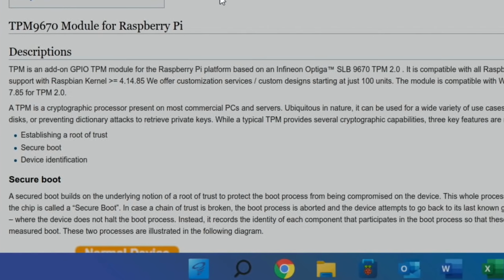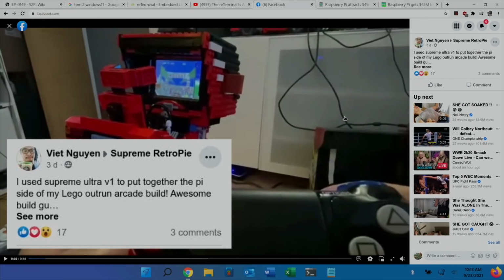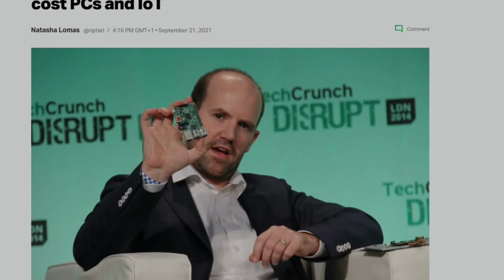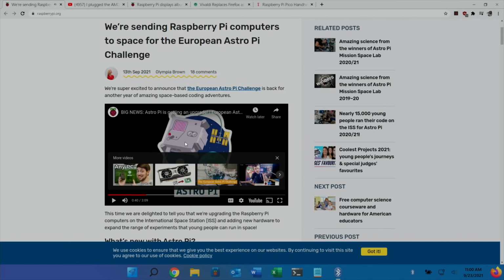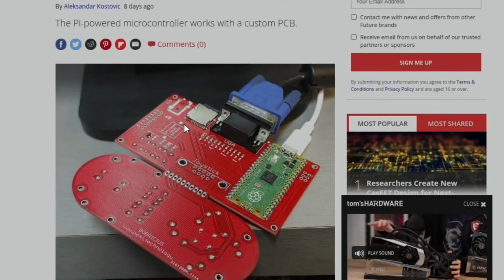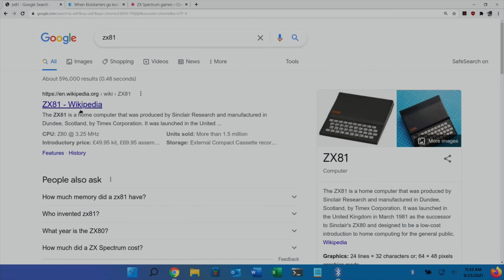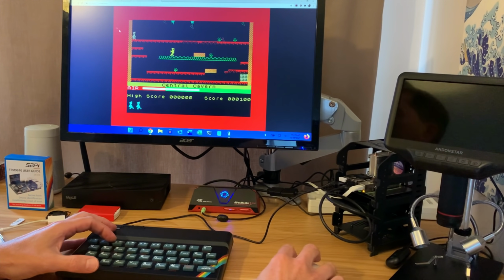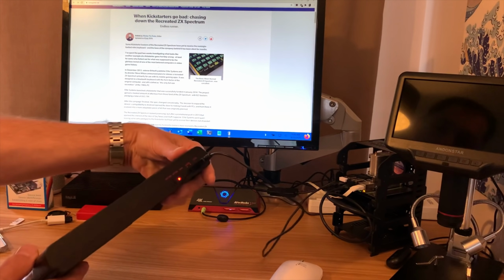Pi News 38. TPM 2.0 secure boot, extra $45m Funding for Raspberry Pi.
US link TPM9670
UK link TPM9670

Sir Clive Sinclair ZX Spectrum